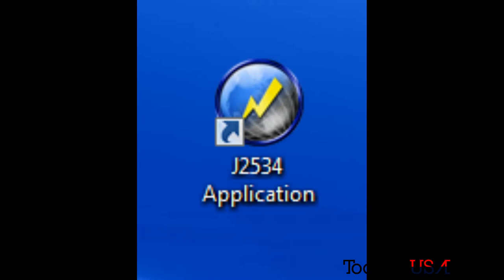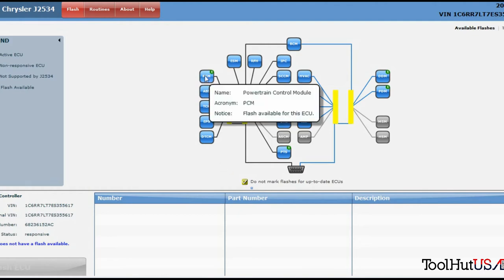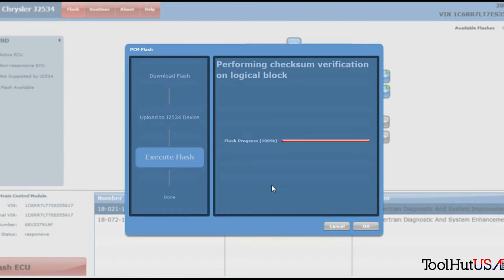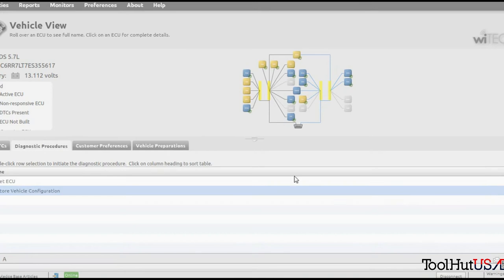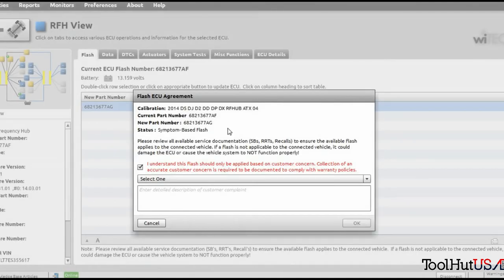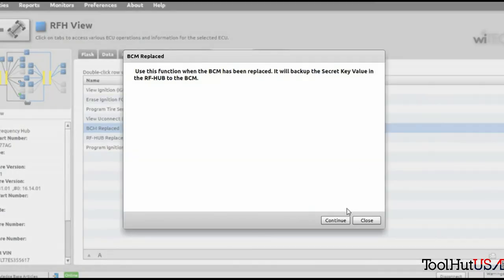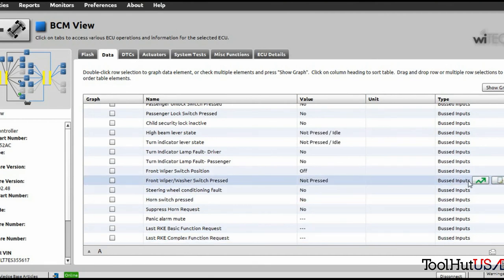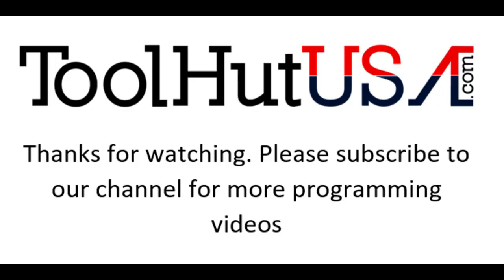2014 Ram BCM setup using J2534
Watch as we attempt to use J2534 to do a BCM setup in a 2014 ram. Want a ToolHutUSA sticker send $5 USD specify it is for a sticker. Outside US please add some extra for additional postage.